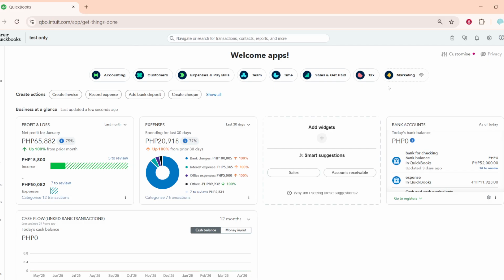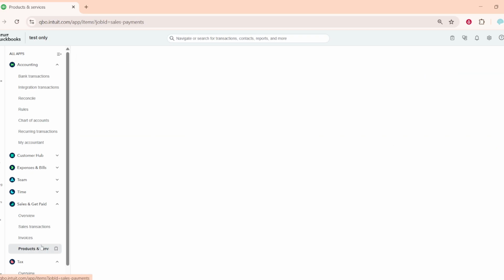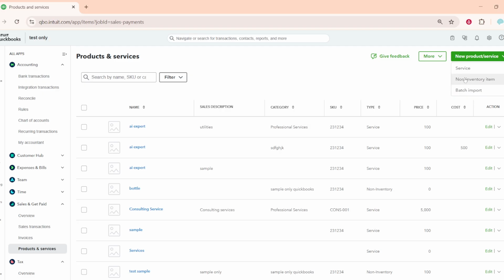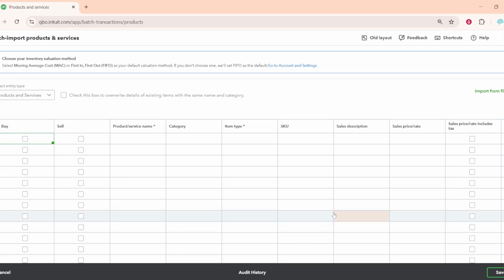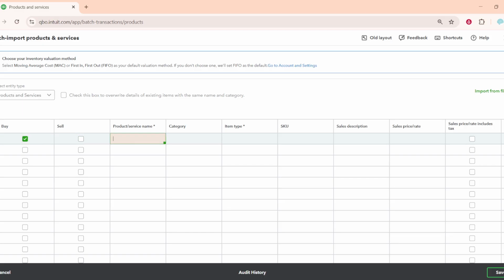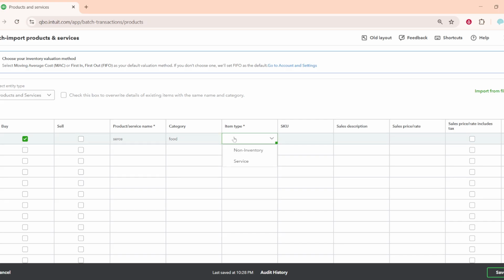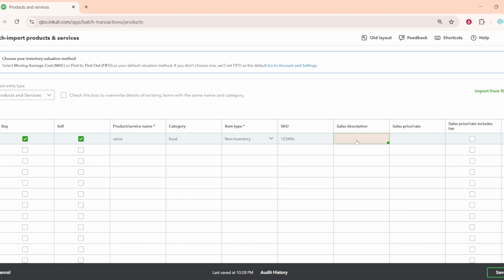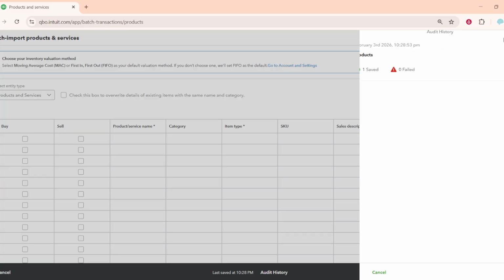QuickBooks Online How to Set Up Products and Services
In this video We will show you QuickBooks Online How to Set Up Products and Services.